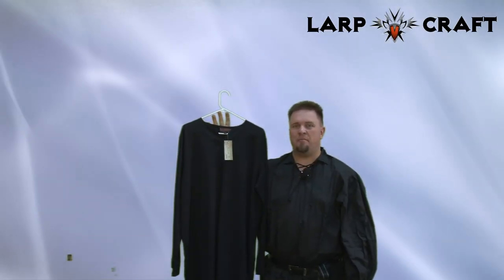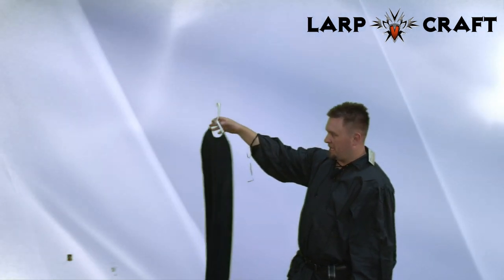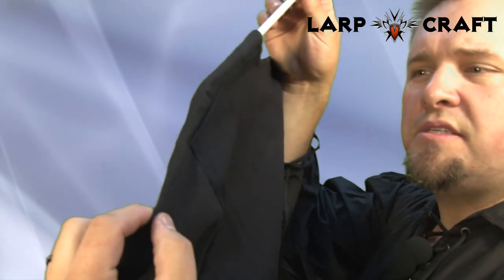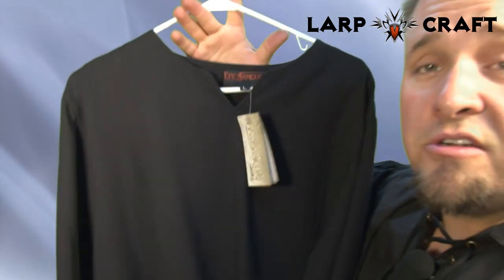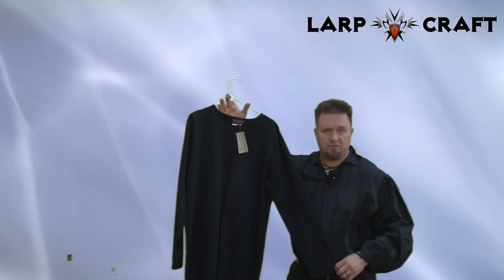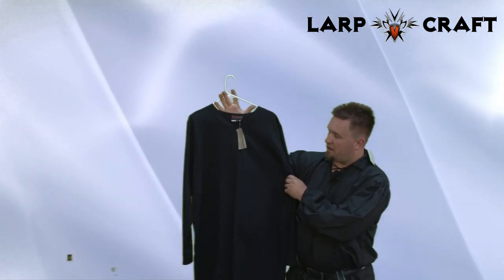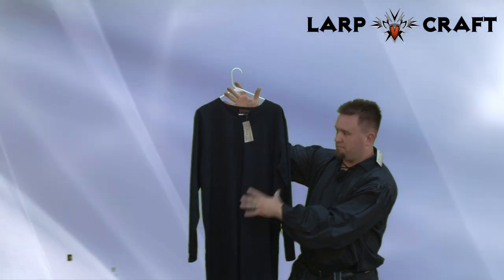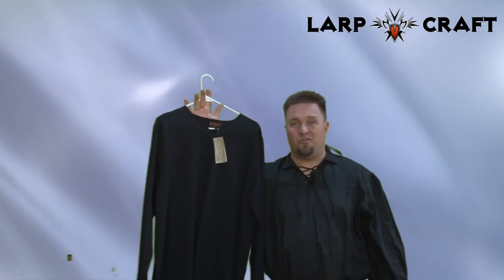Peasants Larp Medieval Tunic by Epic Armoury IF-300710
Peasants Larp Medieval Tunic by Epic Armoury IF-300710 tunic that works for just about anything. It can be worn alone, under your armour or under a surcoat or doublet. You can dress it up or dress it down. Made from a breathable cotton, you can wear this tunic all day and stay comfortable in just about any type of weather. Can be worn by Archers, Tunics, Knights and Warriors.